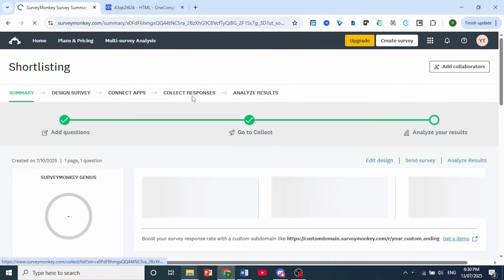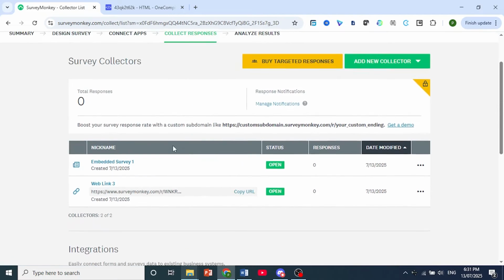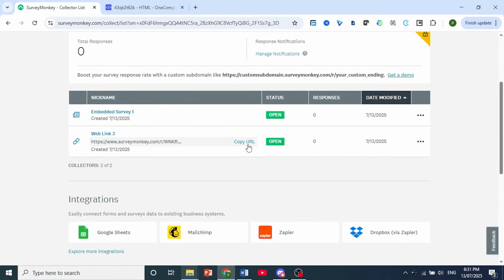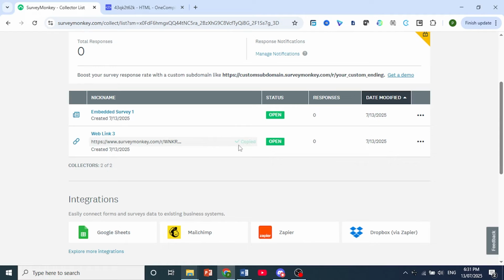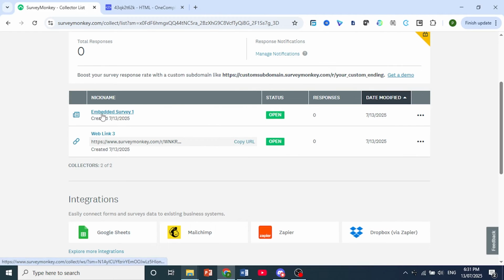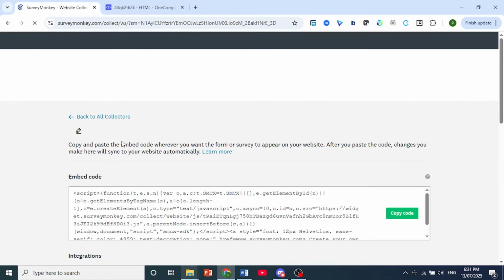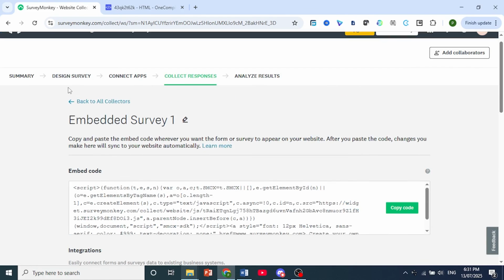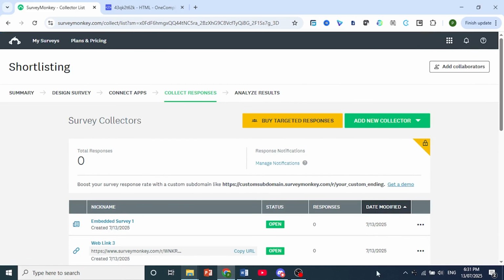How to RESEND a SURVEY in SurveyMonkey (Step by Step)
This guide walks you through resending your survey invitations or reminders in SurveyMonkey to ensure maximum response rates. Please consider liking the video and letting us know if you have any comments, ideas or questions, we really appreciate any feedback! We have plenty of other tutorials on our channel so come and see if we can help you with anything else :)